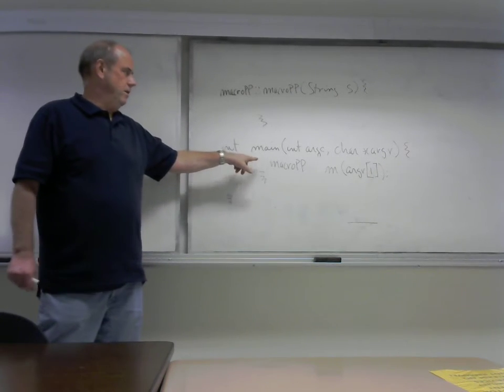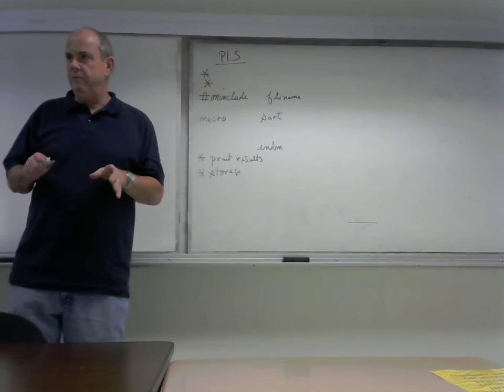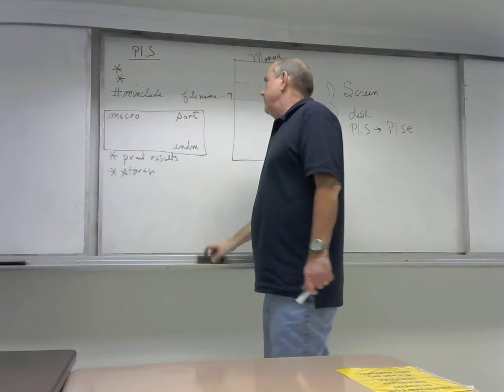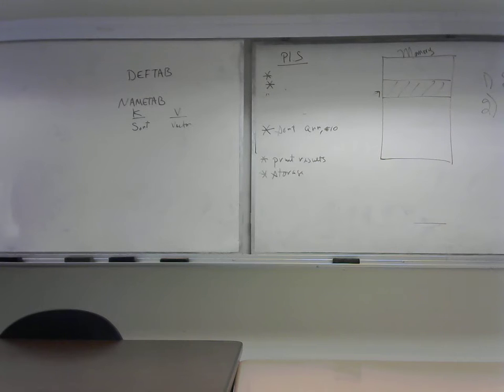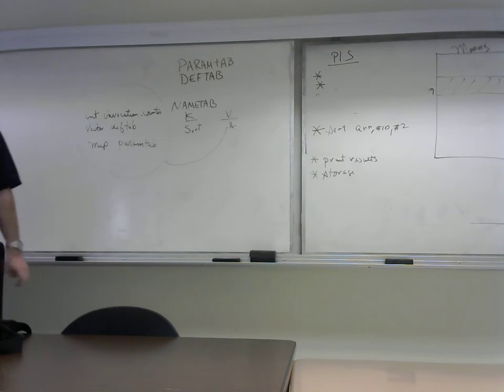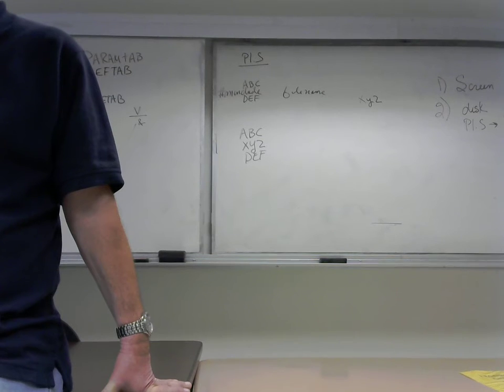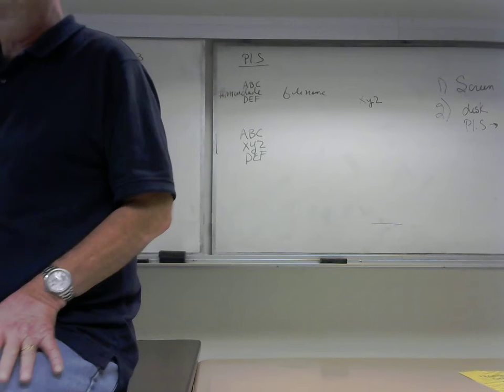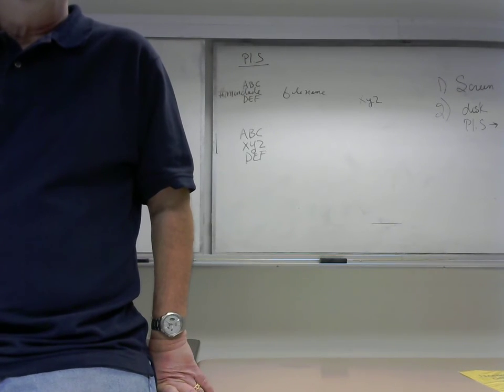CS530 Nov 09